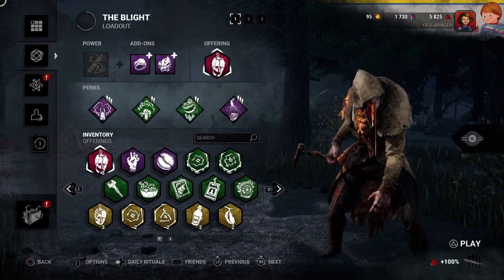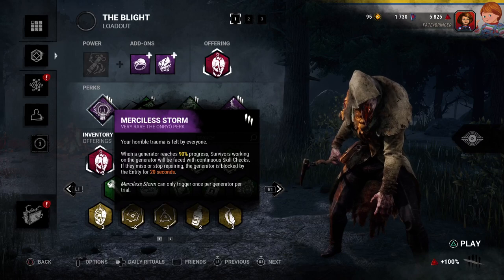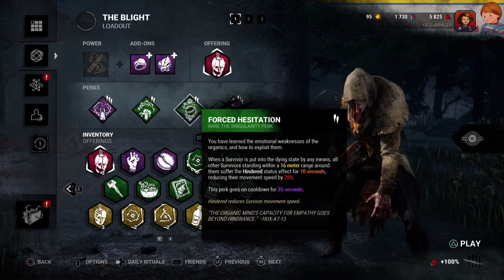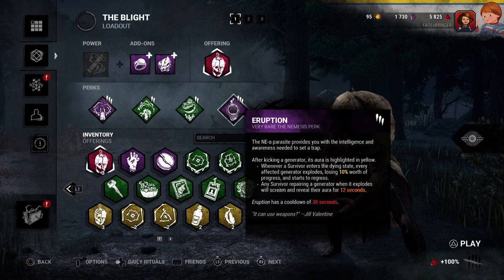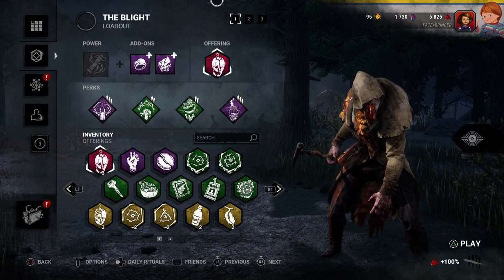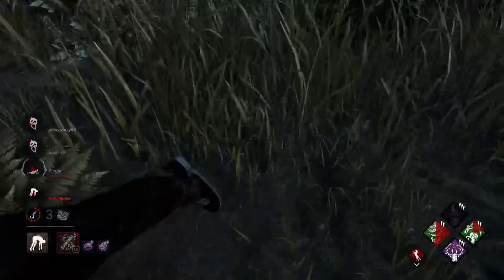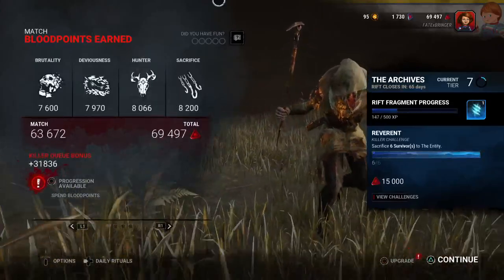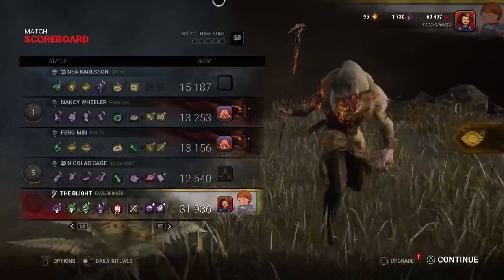DEAD BY DAYLIGHT - HOW STRONG IS MY "RANK 1" BLIGHT BUILD?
Dead by Daylight is an online asymmetric multiplayer survival horror game developed by Canadian studio Behaviour Interactive. It is a one-versus-four game in which one player takes on the role of a Killer[a] and the other four play as Survivors; the Killer must impale each Survivor on sacrificial hooks to appease a malevolent force known as the Entity, while the Survivors have to avoid being caught and power up the exit gates by working together to fix five generators.

The game was released for Windows in 2016;[2] PlayStation 4 and Xbox One in 2017;[3][4][5] Switch in 2019; and Android, iOS, PlayStation 5, Stadia, and Xbox Series X/S in 2020.[6] It became Steam Deck Verified[b] in 2023.[7] Swedish studio Starbreeze Studios published the game from 2016 through 2018, when Behaviour Interactive bought the publishing rights.[8][9] Italian company 505 Games publishes the Nintendo Switch version, while Austrian company Deep Silver publishes physical copies for the PlayStation 5 and Xbox Series X/S versions. The game received mixed reviews upon release, though it was a commercial success and has since attracted more than 50 million players. A film adaptation is currently in development by Blumhouse Productions and Atomic Monster. [10]

Gameplay

A player (center) repairing a generator with a toolbox, with another Survivor on the right

Dead by Daylight is an asymmetrical horror game where one player is the Killer and the other four are Survivors.[11] Matches are referred to as trials. The Survivors&amp;39; objective is to escape the trial by repairing five of seven generators scattered throughout it to power the two exit gates. The Killer must impale all Survivors on hooks before they escape, which will cause them to be sacrificed to a malevolent force known as the Entity. If only one Survivor remains, an open escape hatch appears at a random location on the map. If the Killer closes the hatch or an exit gate is opened, the &amp;34;Endgame Collapse&amp;34; begins and the Survivors must escape within two minutes, with the timer being extended if there are any incapacitated or hooked Survivors. When the timer ends, any remaining Survivors are stabbed by and forcefully sacrificed to the entity where they stand.

When hunting Survivors, the Killer must capture them by either striking them with their weapon two times and picking them up off of the ground while they’re in the dying state (one strike injures Survivors and a second strikes puts them into the dying state) or by grabbing them in one move by catching them unexpectedly while they perform an action. Although Survivors can attempt to escape the hook the first time they are impaled, success is unlikely and failed attempts lead to a faster death. They can also be saved by other Survivors.